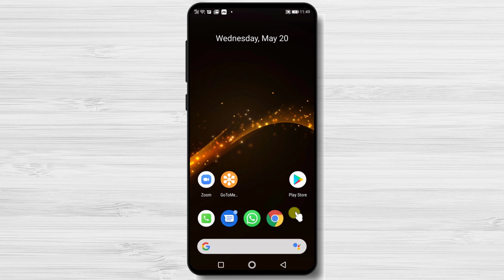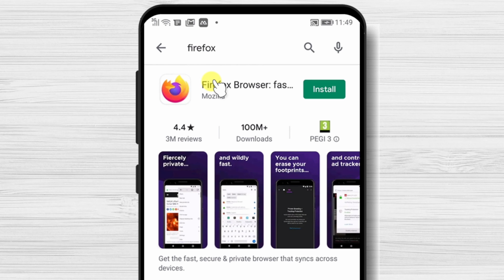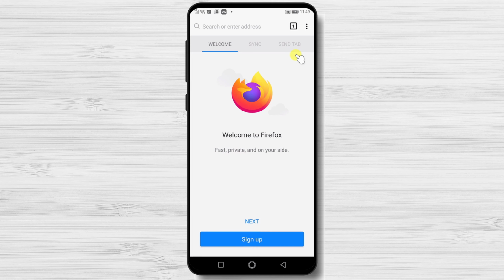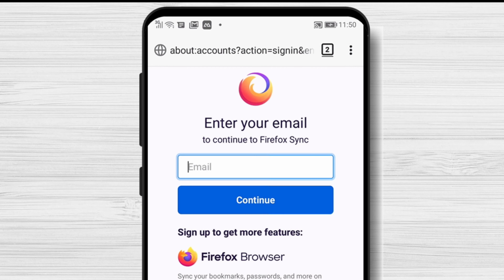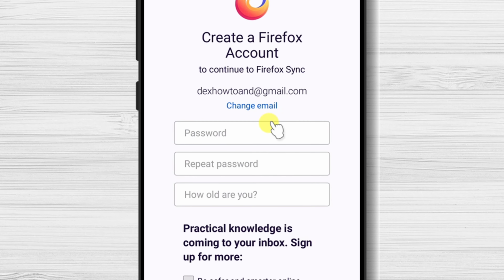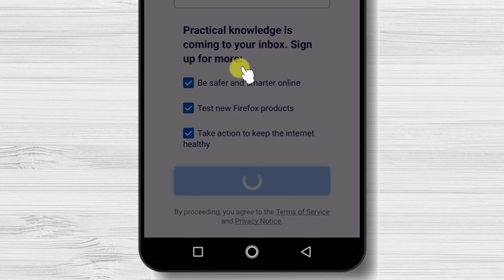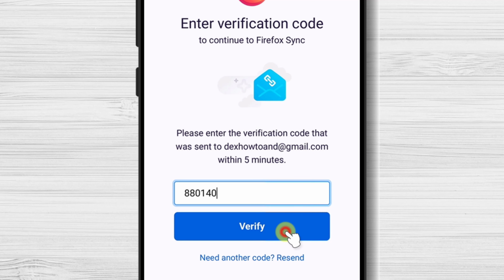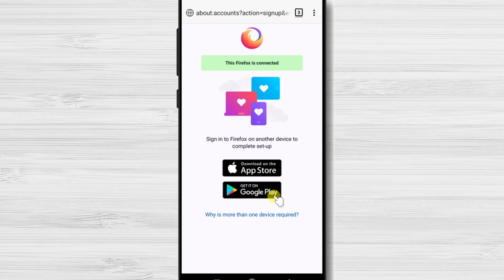How to Install Firefox on Android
Learn to Install Firefox on Android

Firefox Browser for Android is automatically private and incredibly fast. Thousands of online trackers are following you every day, collecting information about where you go online and slowing down your speed. Firefox blocks over 2000 of these trackers by default, and there are ad blocker add-ons available if you want to customize your browser even more. With Firefox, you’ll get the security you deserve and the speed you need in a private, mobile browser.

Let’s install the app

First, we need to go to the Play Store. So open Play Store

On the search above, write Firefox. Now tap on search.